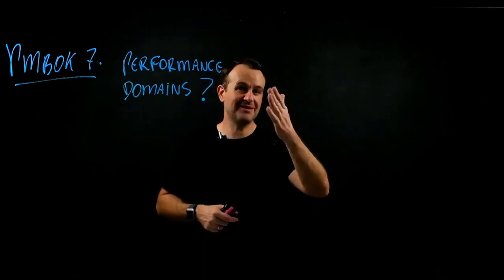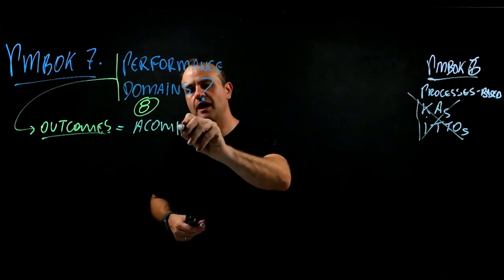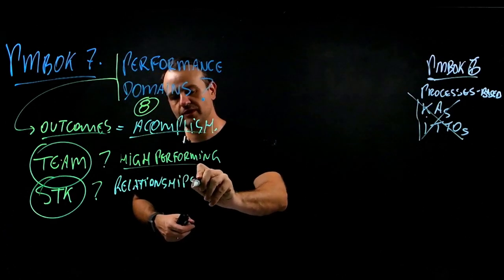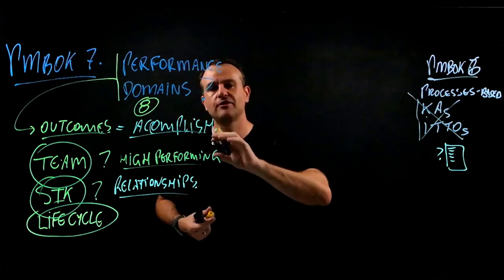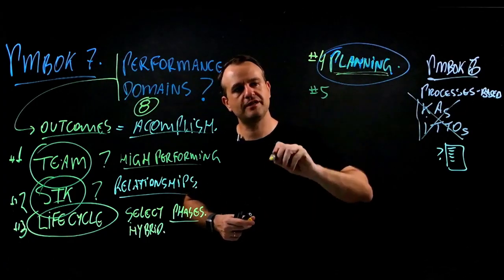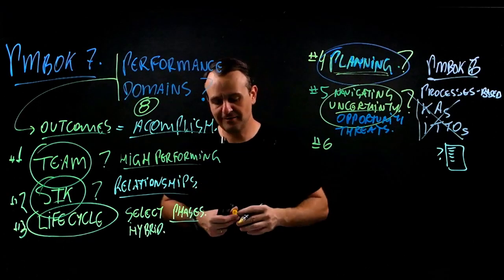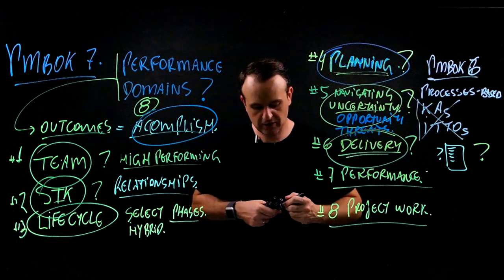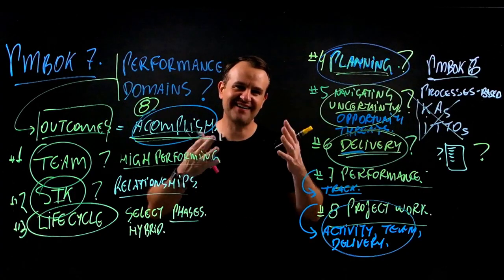New PMBOK Guide 7th Ed - Performance Domains | PMP 2021 Project Management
Conheça os treinamentos e soluções da ModernPMO! Visite para conhecer nossos casos de sucesso na implementação de Escritórios de Projetos (PMO), ferramentas Microsoft Project e outras, bem como treinamentos e formações para gerentes de projetos e equipes.

00:00 - Introduction

Your suggestions are welcome in the comments as well 👩‍🎓. • Mario Trentim no Instagram
• ModernPMO Gestão & Tecnologia 👉👉👉Conheça os treinamentos e soluções da ModernPMO! Visite para conhecer nossos casos de sucesso na implementação de Escritórios de Projetos (PMO), ferramentas Microsoft Project e outras, bem como treinamentos e formações para gerentes de projetos e equipes.